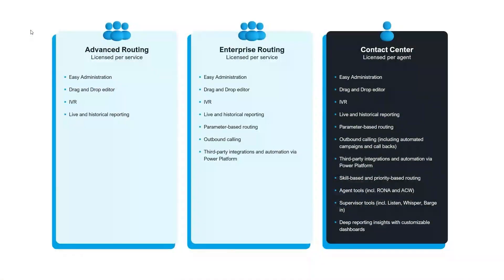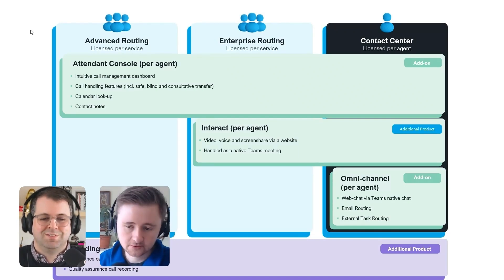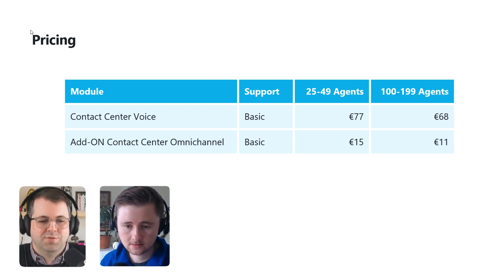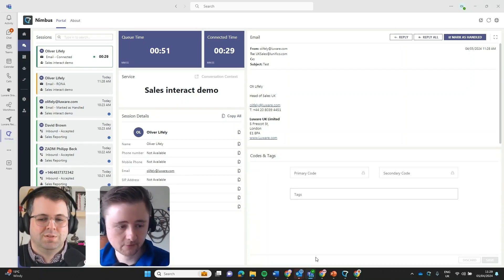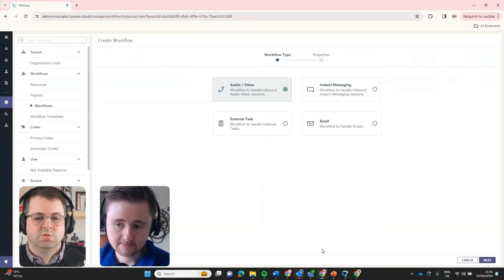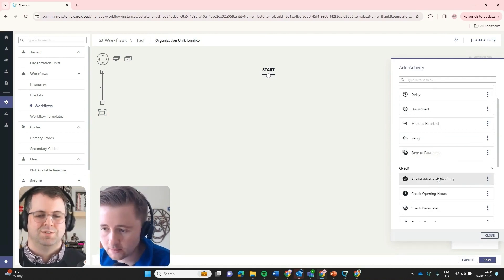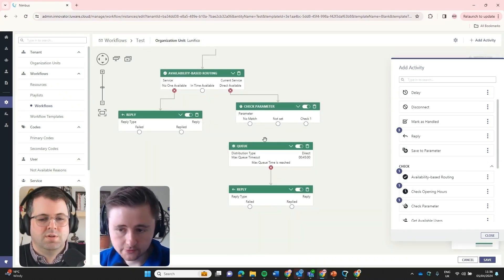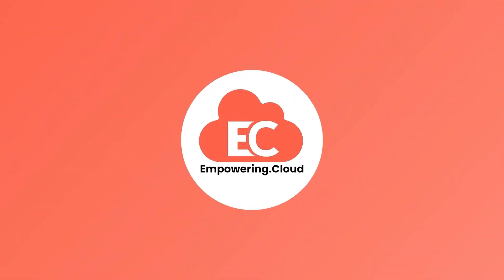Boost Productivity: Luware's New Omni-Channel Capabilities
Oli Lifely, UK Head of Sales at @luwareAG dives into the new omni-channel capabilities of Luware's contact center with MVP Tom Arbuthnot.

🔘 Luware has added omni-channel capabilities as a new module in it's contact centre

🔘 New features include routing for web chat, email, and external tasks

🔘 Pricing explained, based on a license per service model, with flexibility to add on specific modules as needed

🔘 The platform offers live and historical dashboards, workflow editing tools, and integration with third-party CRMs